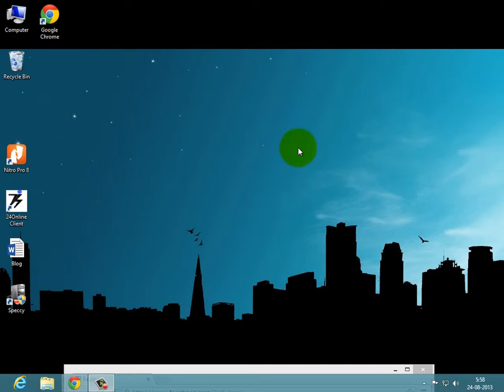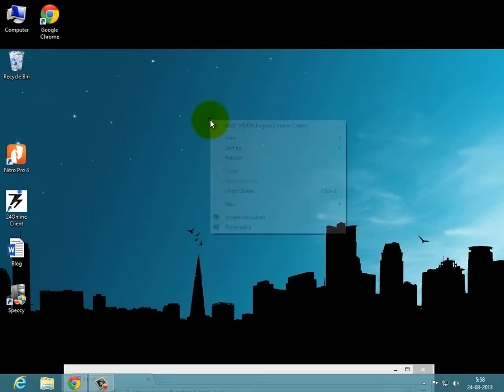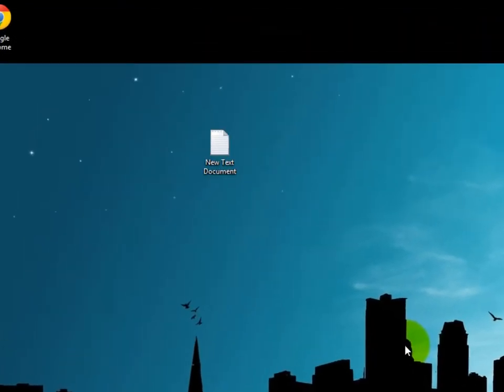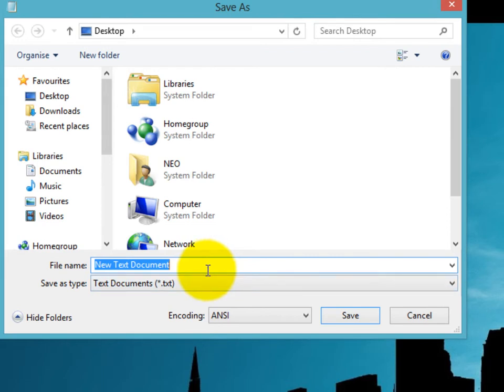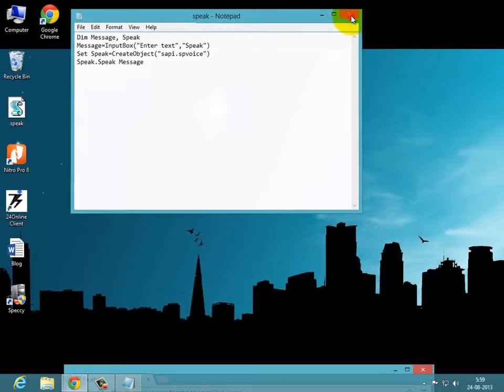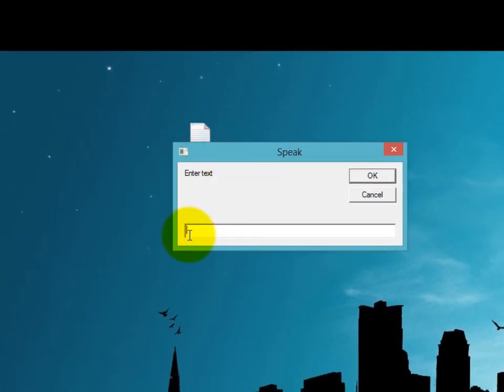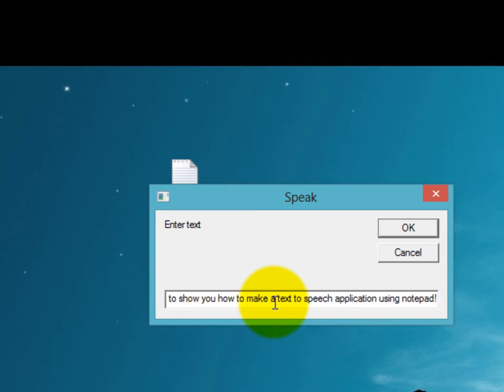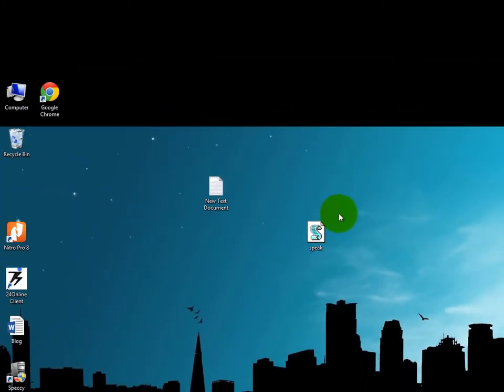How to make a text to speech application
This is a tutorial video for making a a simple text to speech application using notepad.

Code-

Dim Message, Speak
Message=InputBox("Enter text","Speak")
Set Speak=CreateObject("sapi.spvoice")
Speak.Speak Message